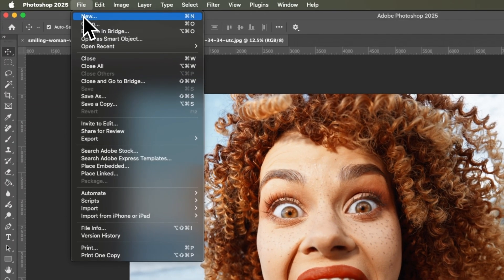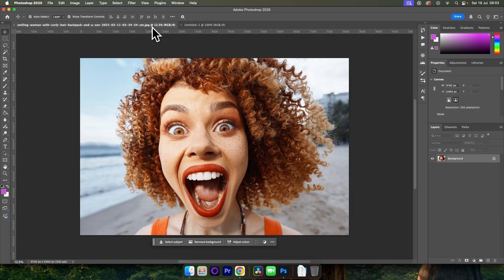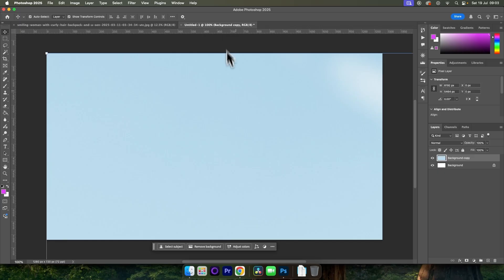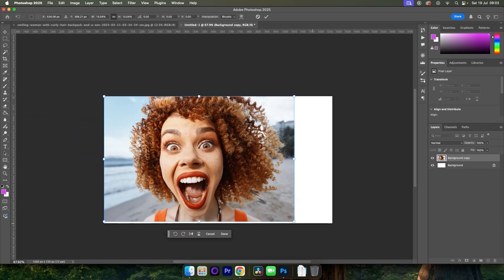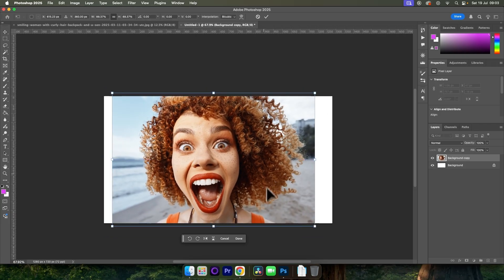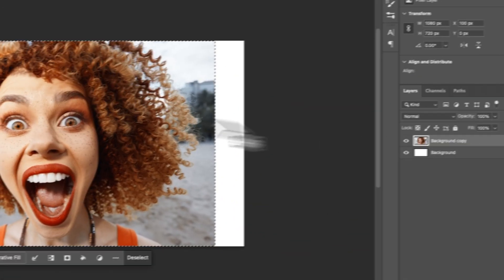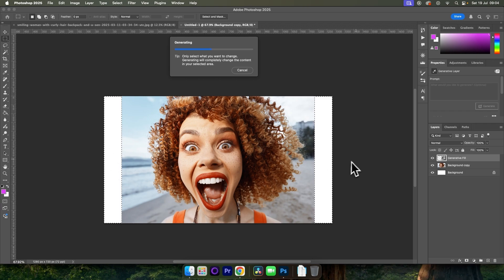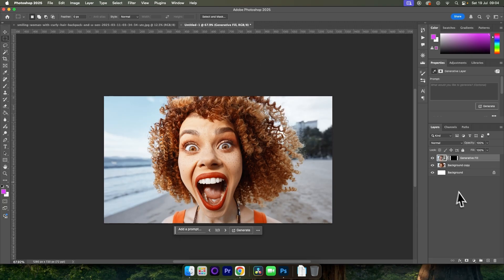How To Resize An Image in Photoshop Without Losing Quality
Learn how to resize an image in Photoshop without losing quality. This Photoshop tutorial shows a simple technique that will make your image suitable for any project type.